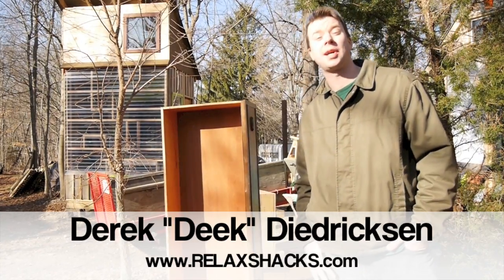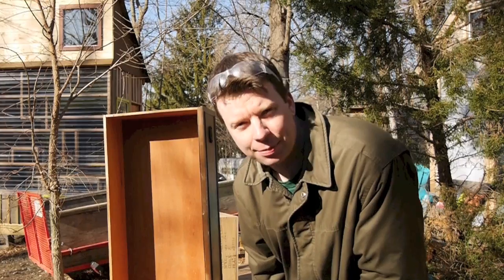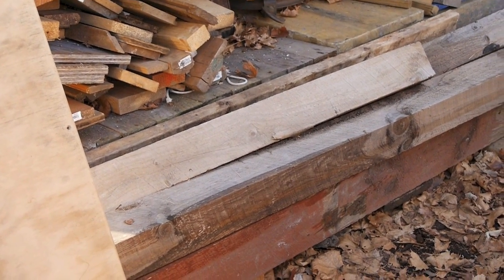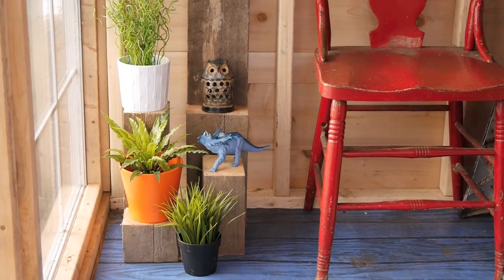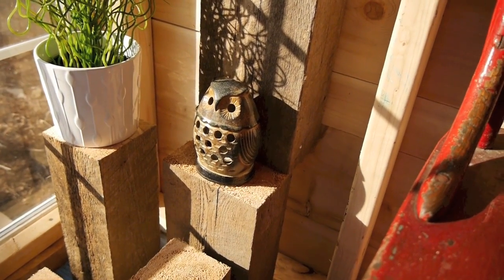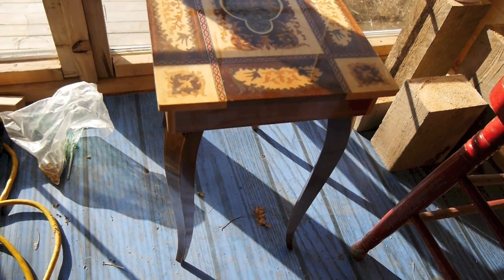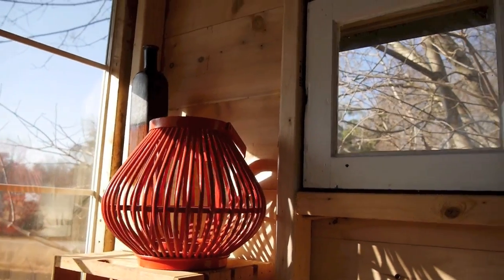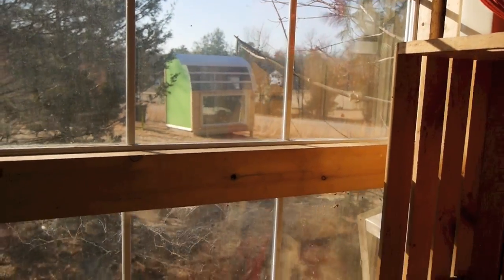DIY scrap wood plant stands, in a salvaged material greenhouse/cabin (flea market finds)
Derek "Deek" Diedricksen, HGTV/DIY Network host/designer, and host of "Tiny Yellow House" shows you a simple idea- taking free fence posts and making them into easy, effective, appealing, staging, or shelving for houses plants, decor, vases, or odd decorative yard sale and flea market items. This salvaged material junk decor tip costs nothing, but looks good. Deek, as mentioned, also shows you various dumpster dived, and free (curbside) items that adorn this micro cabin/tiny house he built at his last hands-on tiny house workshop, AND a variety of yard sale and flea market finds within this little cabin as well.